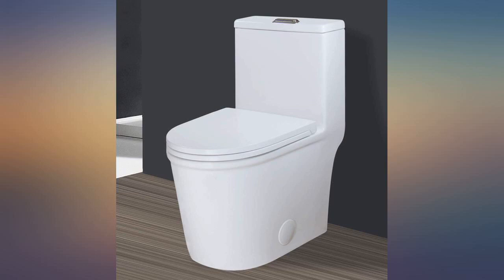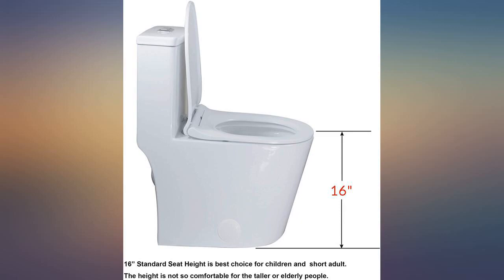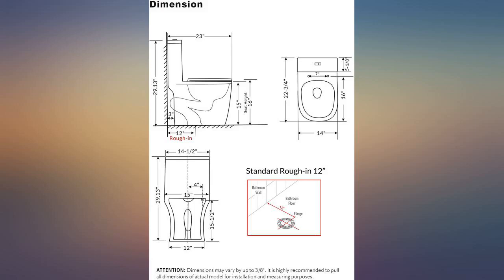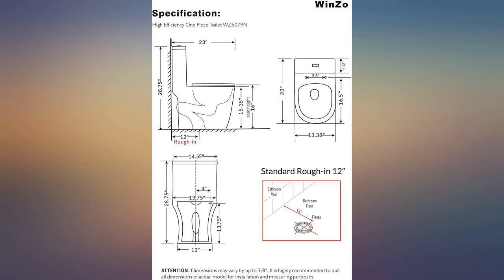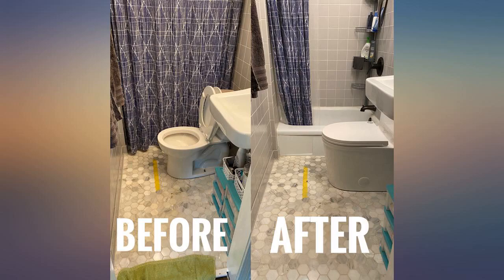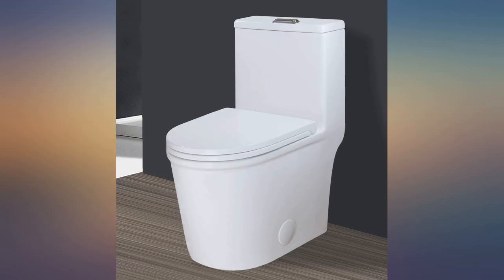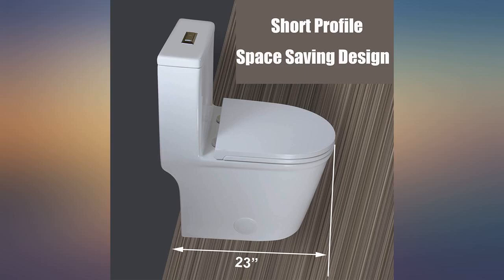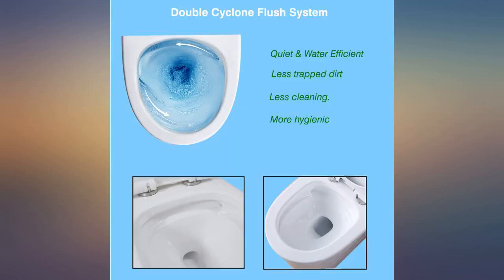WinZo Compact One Piece Toilet 22.8" Depth Modern Short Design Dual Flush for Small review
WinZo Compact One Piece Toilet 22.8" Depth Modern Short Design Dual Flush for Small Tiny Mini Bathroom White (WZ5079)

Main Features:
-  VERY SHORT DESIGN: Compact space saving design protrudes just 22.8 inches from the wall. Perfect for small space bathroom,Children room or Tiny powder room.Standard seat height (From floor to seat cover ) is 16".(Please make sure all dimensions are workable before your purchasing.
-  SLEEK & SKIRTED DESIGN: Streamlined one piece design with concealed trapway brings your small bathrooms with modern and contemporary style.
-  EXTRA LARGE TRAPWAY: The 3.15 inches diameter trapway makes flush quicker without any clogs problem
-  STRONG BUT QUIET DUAL FLUSH: High efficient dual flush valve (0.8/1.6 GPF) features quiet and strong flush. Offer option of using less or more water as the situation demands to save more water.The bowl designed with double cyclone flushing system instead of transitional rim holes to create a powerful whirlpool to clean the entire bowl surface completely.
-  EASY TO INSTALL: Top mounted installed soft close seat included, quick release design, easier to install, remove & maintain. Side holes opening in both side of toilet for fixing the bolts easier. Provide future replacement seat cover for purchasing separately ( Search ASIN:B08RNGSWB4 )